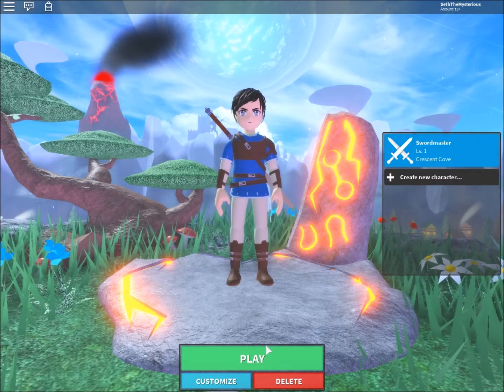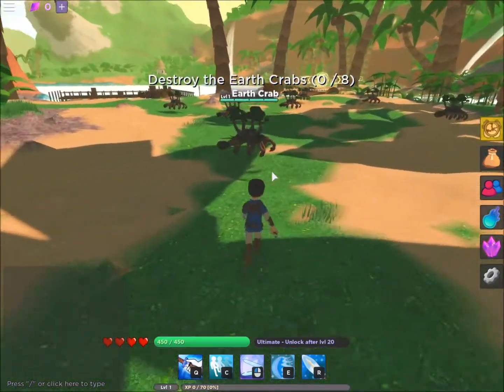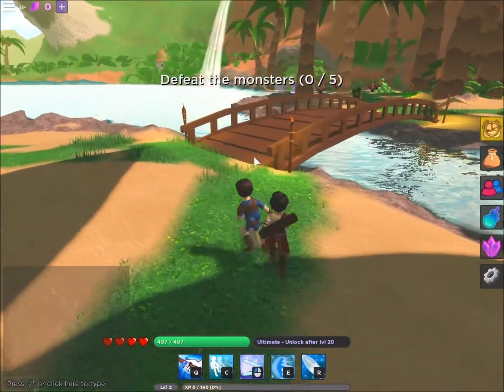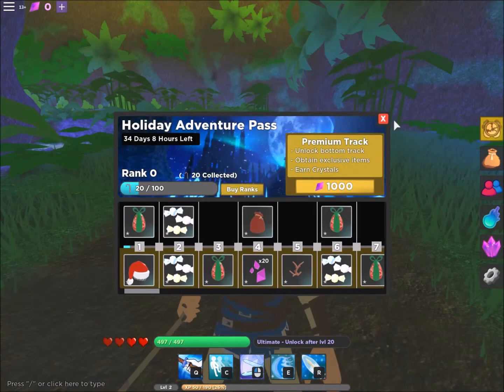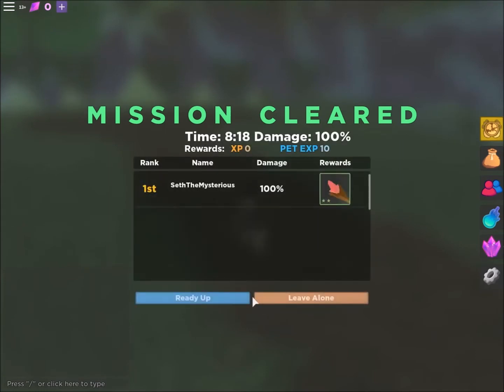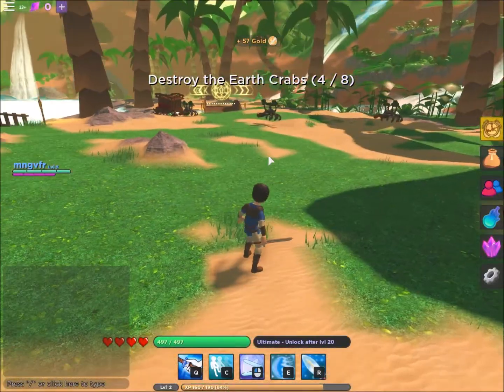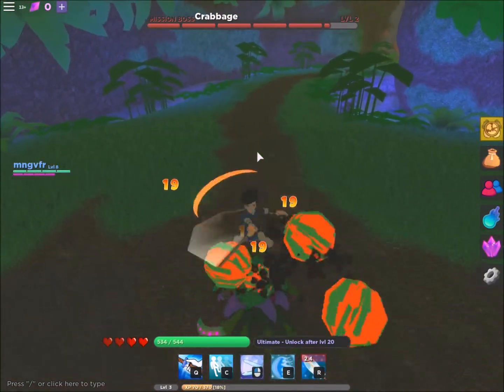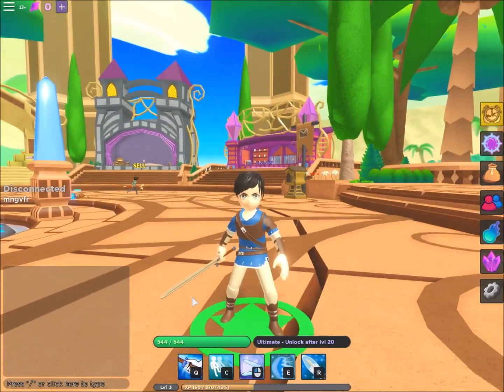THIS IS SO EPIC!!! | World // Zero | Roblox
Hey everyone! It's TheChickenGamer here and today I'll be playing

Hello, my name is Seth, but on YouTube I'm TheChickenGamer. This is a kid friendly channel; where I do not swear, and I don't show anything with something inappropriate in my Videos. The content I show, are ROBLOX, Minecraft, Tutorials, Stop-Motion, and some random videos just for fun, or if my friends are over. Even though this is mostly a kid channel, I do my best to make it enjoyable for all ages. I also happen to have autism, so I'm pretty weird, and have a pretty 'creative' imagination.

ROBLOX is an online virtual playground and workshop, where kids of all ages can safely interact, create, have fun, and learn. It’s unique in that practically everything on ROBLOX is designed and constructed by members of the community. ROBLOX is designed for 8 to 18 year olds, but it is open to people of all ages. Each player starts by choosing an avatar and giving it an identity. They can then explore ROBLOX — interacting with others by chatting, playing games, or collaborating on creative projects. Each player is also given their own piece of undeveloped real estate along with a virtual toolbox with which to design and build anything — be it a navigable skyscraper, a working helicopter, a obstacal course, a multiplayer “Capture the Flag” game, "Freeze Tag" and "Hide 'N' Seek" or some other, yet-­to­-be-­dreamed-up creation. There is no cost for this first plot of virtual land. By participating and by building cool stuff, ROBLOX members can earn specialty badges as well as ROBLOX dollars called "ROBUX". In turn, they can shop the online catalog to purchase avatar clothing and accessories as well as premium building materials, interactive components, and working mechanisms.

That is all, I hope you enjoy the content I show, and I really love all the support I get. Have a fantastic day everyone!